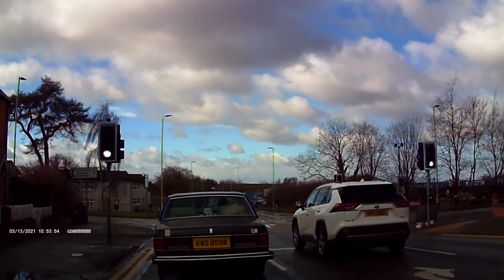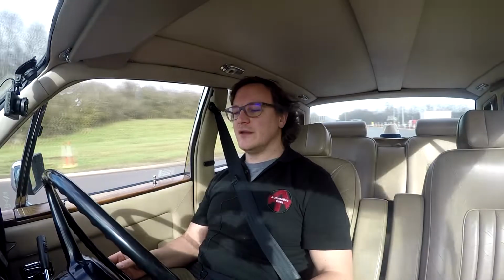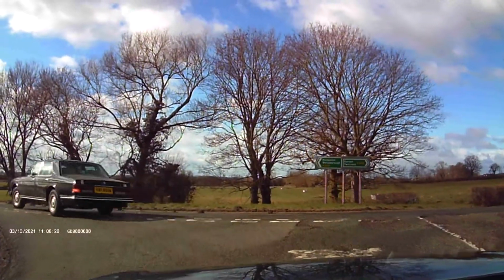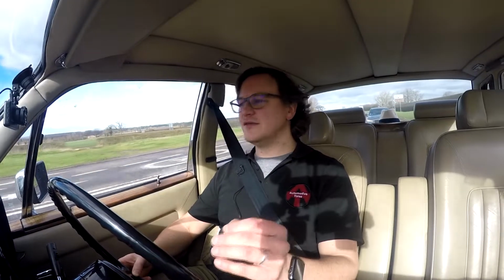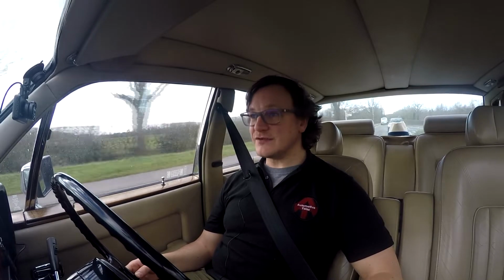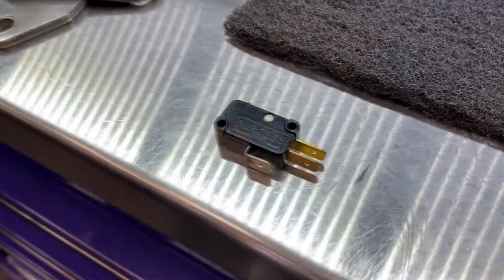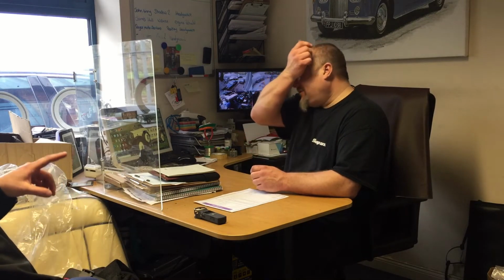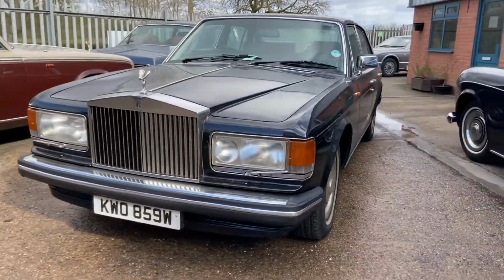Rolls-Royce Silver Spirit Episode 2 - MOT time!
Hello again from Automotive Tales - this week we’re taking the Duchess (the Rolls-Royce Silver Spirit) in for her annual MOT!

While we’re at it, the Duchess is having a few minor repairs at our trusty Rolls-Royce & Bentley specialist, Starman’s, in Market Bosworth, to see Duane; who from here on will be called Rolls Yoda!

Duane talks us through the repairs and why it was a pain! The repairs include a replacement reverse switch which lives in the gearbox, and diff output shaft seals (which are different left to right...?!)

Having the car out for the first time of the season was really quite a treat - a very cathartic drive!

t: @AutomotiveTales
i: @AutomotiveTales
f: @AutomotiveTales

Image Credits
t: @OneMoment.uk
i: onemoment.uk